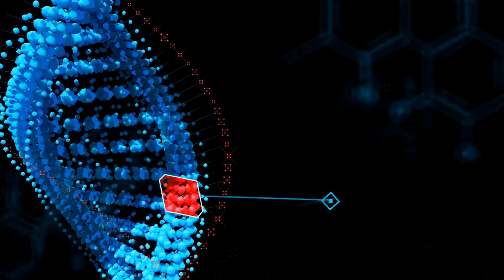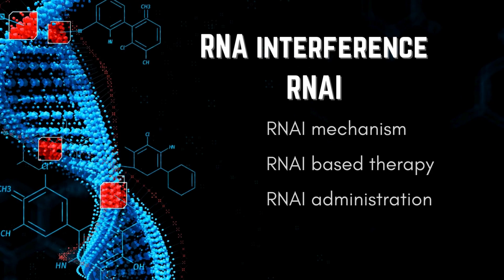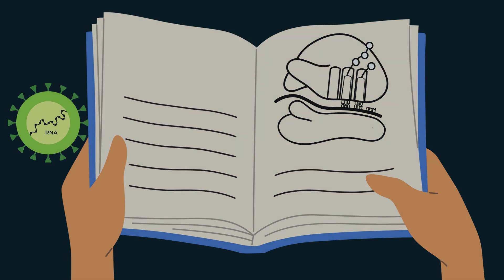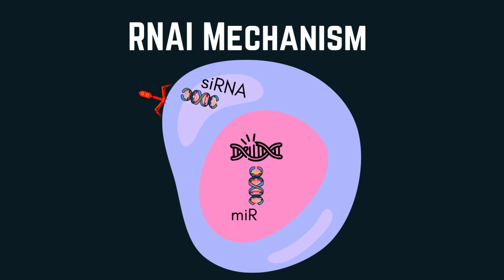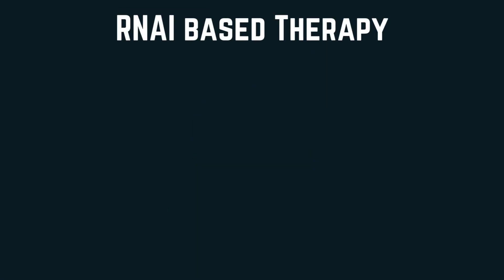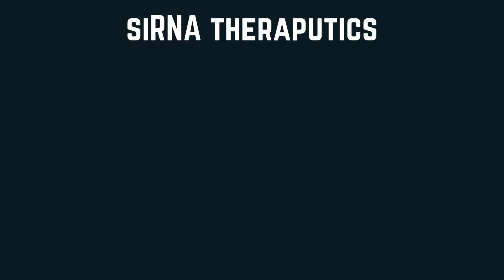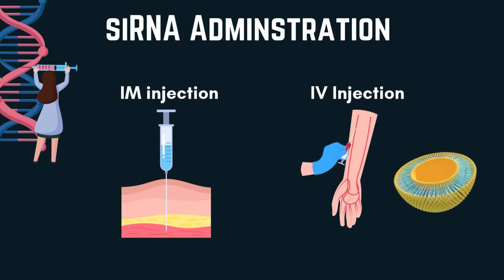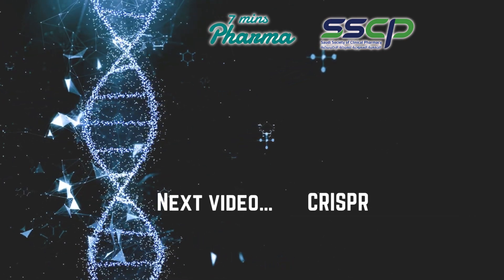Exploring RNA interference: siRNA and miRNA in targeted therapies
Hello everyone!
 In the first video of this special series I talked about RNA interference, its mechanism, and rnai based theraputics.

Sarah Alkanhal,

This video is done with the collaboration and sponsorship of Saudi society of clinical pharmacy